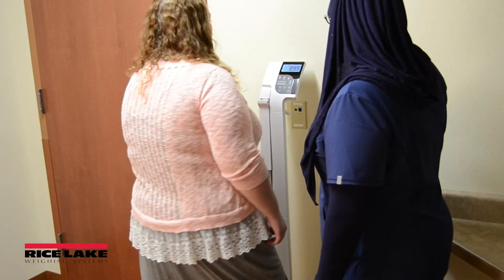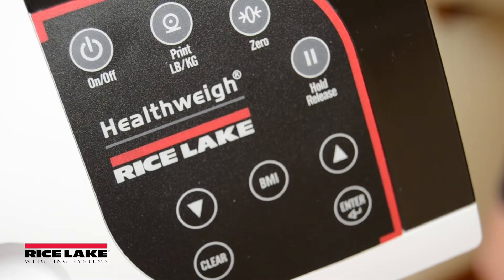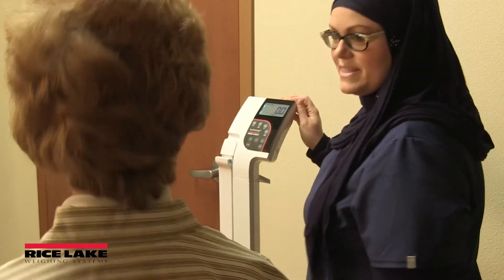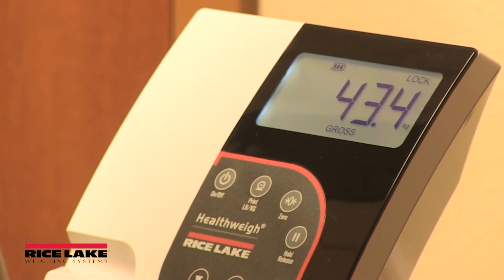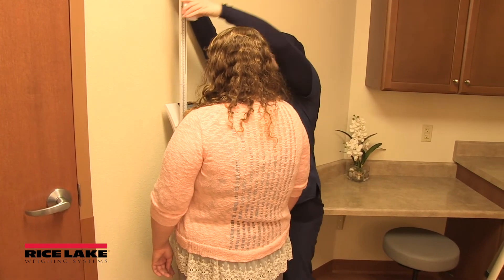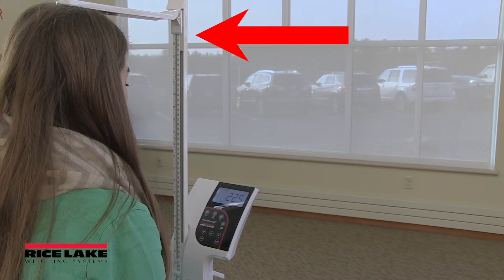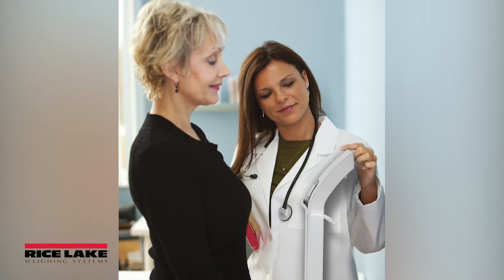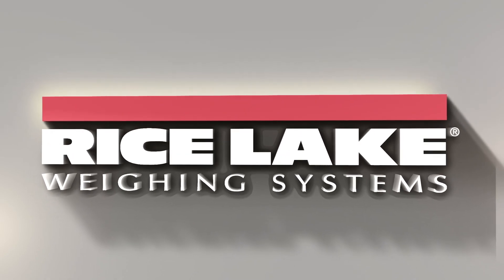Proper Patient Weighing for Rice Lake Physician Scales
Learn about proper scale care and cleaning for your Rice Lake physician scale. This video also discusses essential scale features, front panel keys and best practices to ensure long scale life and accurate weighments.